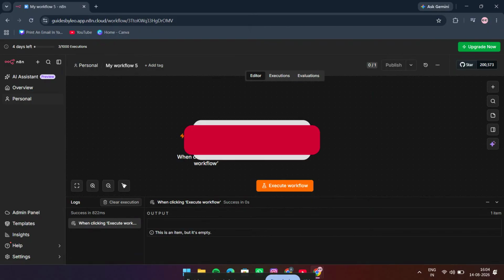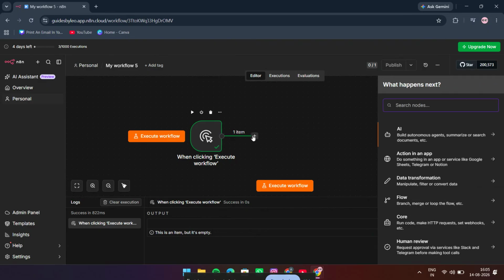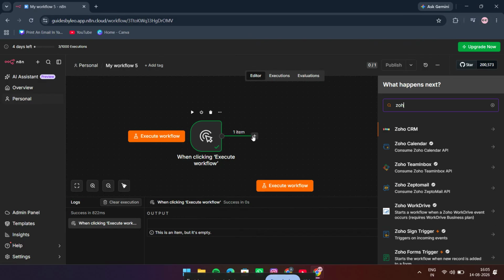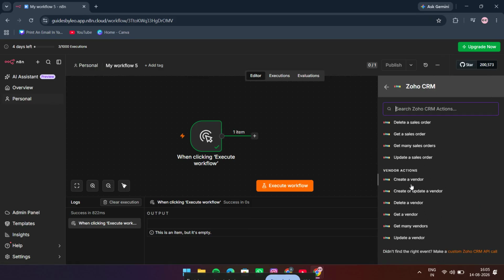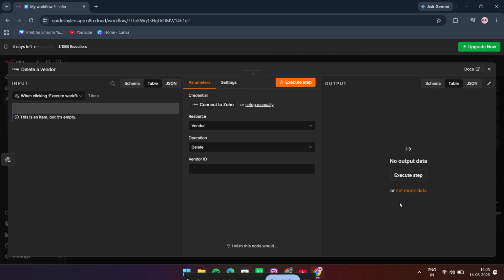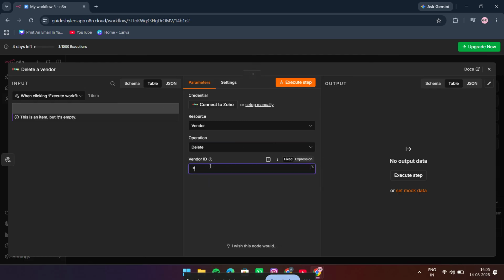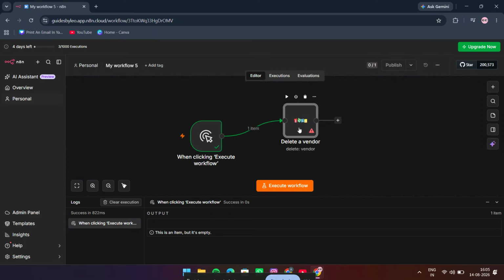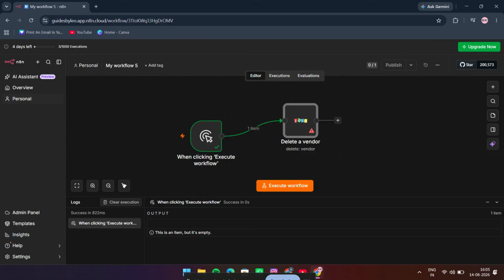How To Delete A Vendor Using Zoho CRM In N8n (Easy Guide)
Learn how to delete a vendor using Zoho CRM in n8n with this quick step-by-step tutorial. Open your workflow, add the Zoho CRM node, choose Delete a Vendor, and configure the action you need.

🕚Timestamps:
00:00 Intro
00:10 Open the workflow you want
00:19 Choose Zoho CRM from the nodes panel
00:28 Select Delete a Vendor
00:37 Configure what you want
00:52 Final check and wrap-up

✍️What You'll Learn In This Video:
• How To Add Zoho CRM From The Nodes Panel
• How To Use The Delete A Vendor Action
• How To Configure Vendor Deletion Settings
• How To Complete A Zoho CRM Automation In n8n

💡Pro Tips:
• Always confirm the vendor record before running the workflow.
• Test the node in a safe environment first if possible.
• Make sure your Zoho CRM credentials are connected correctly.
• Review any mapped fields before executing the delete action.
• Use clear node names so your workflow stays easy to manage.

🌐 Access n8n Here:
  n8n.io

📱 How To Download n8n Mobile:
  n8n does not currently offer an official mobile app. Use the web app on desktop or mobile browser.